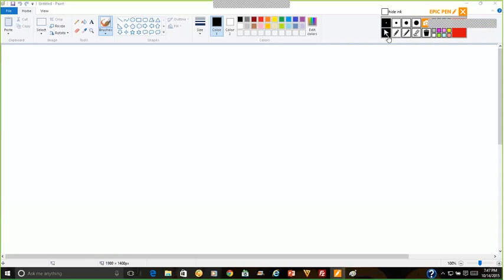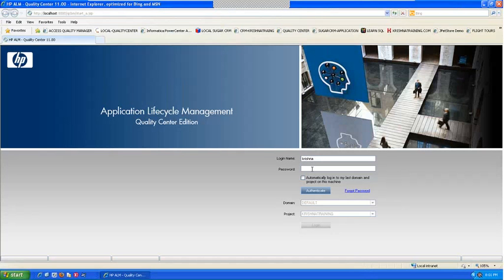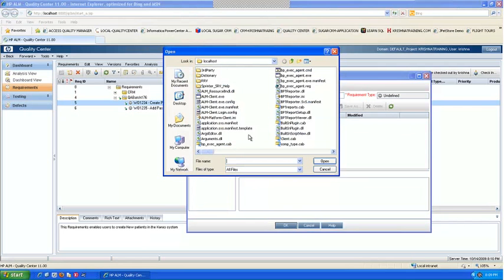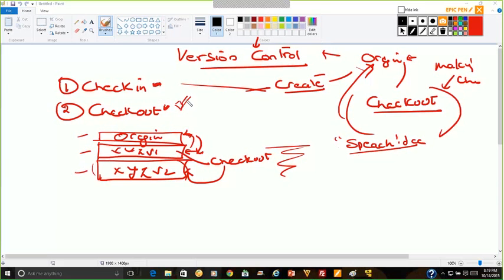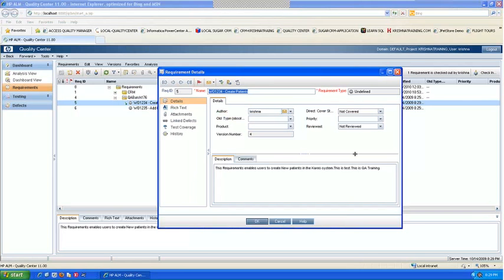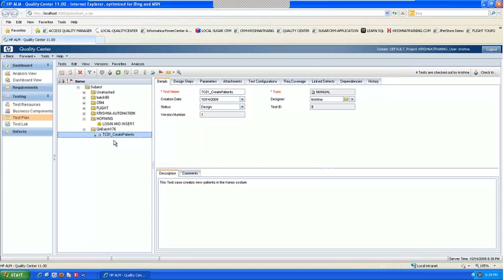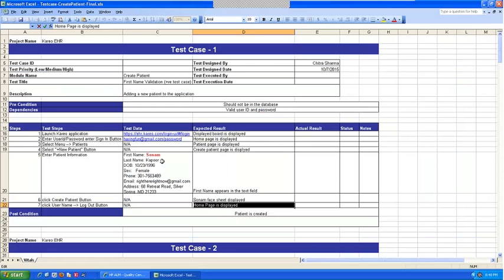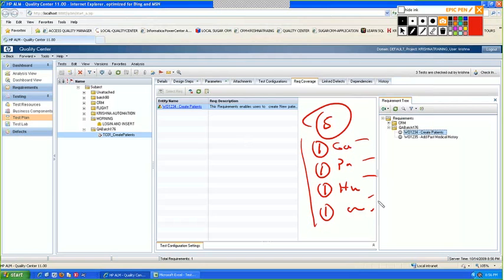22 Quality Center Day 1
This video is the part 1 of the introduction to Quality Center. In this video we explain in detail how to work with Quality Center